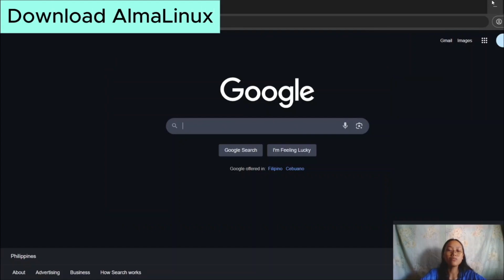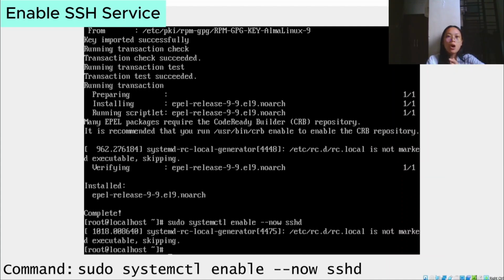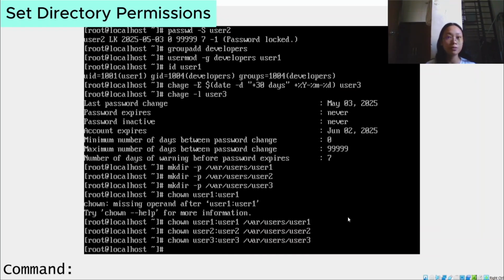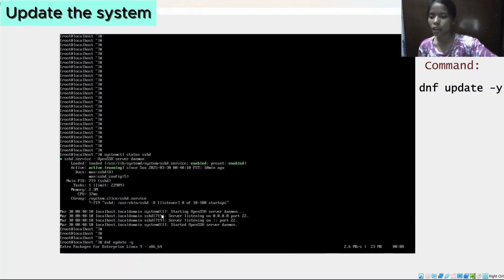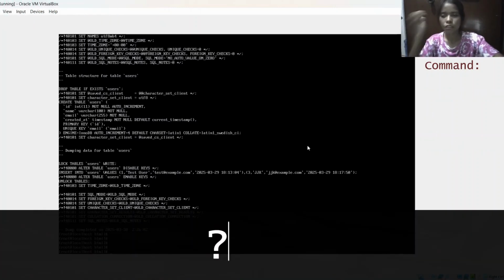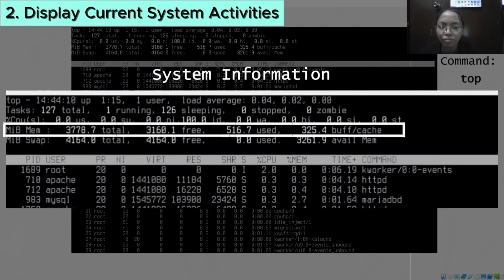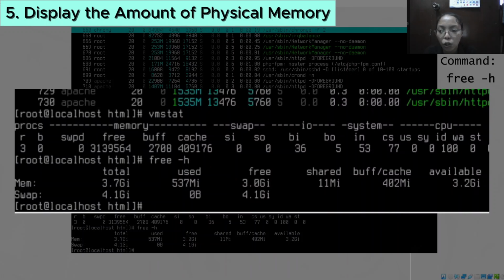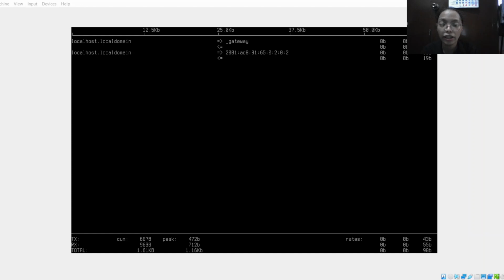Almalinux 9.5 Installation, User Management, MariaDB Installation, and System Resource Monitoring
0:00 Introduction
1:01 Almalinux & Virtualbox Installation
12:33 User Management
28:39 MariaDB Installation
45:31 System Resource Monitoring
1:12:57 Outro